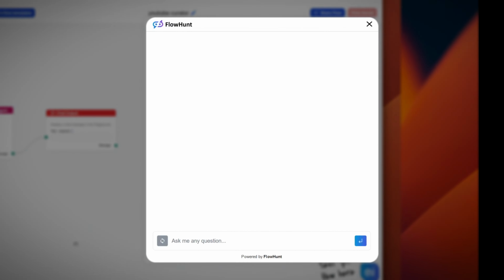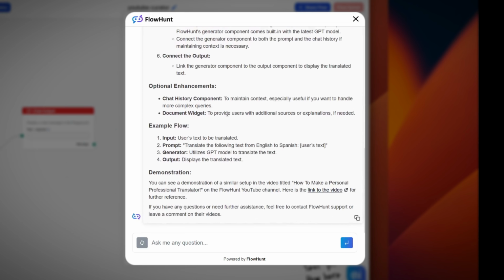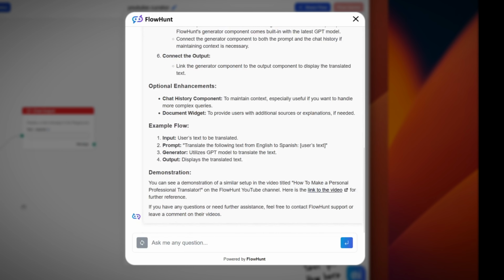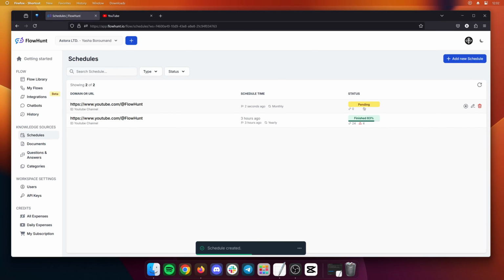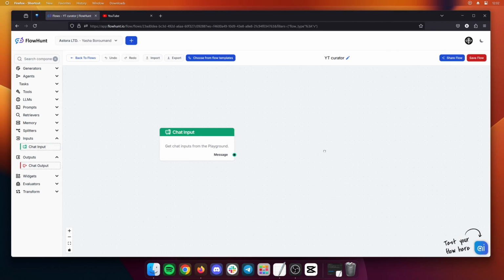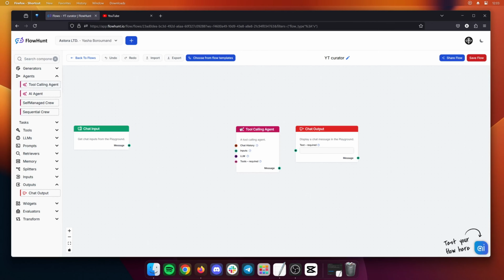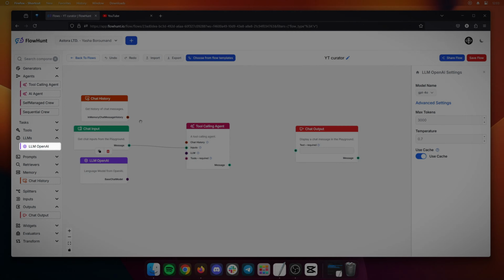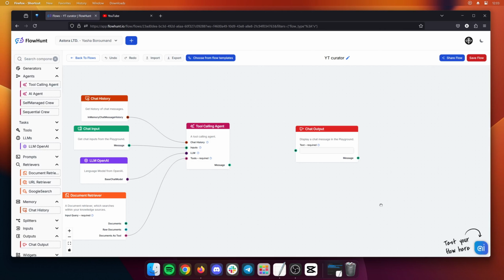🚀Use YouTube as a data source (YouTube chatbot)! FlowHunt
Hey everyone! In today's video, I'll be walking you through the process of building a powerful product description generator template from the ground up. This tool is incredibly useful for anyone looking to automate and enhance their product descriptions.

In this tutorial, you'll learn:

1-How to use the schedule page for YouTube channels
2-How to set up your project in the "My Flows" tab.
3-Adding key components like the user's query input and chatbot's response output.
4-Integrating advanced tools like the Tool Calling Agent, and Document Retriever.
5-Customizing prompts for optimal results.

Prompt:
You are a curator for the YouTube channel FlowHunt. You should answer everything based on this channel and the content of its videos.

If there are no content available do not hallucinate and let the user know.

If the user is not satisfied with the respond, use the chat history to improve.

By the end of this video, you'll have a fully functional YouTube chatbot ready to go!